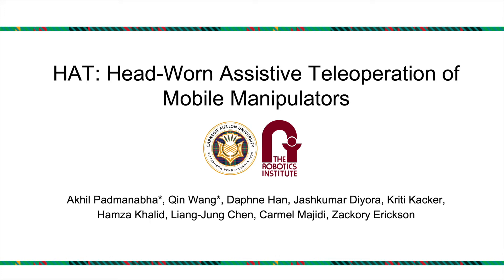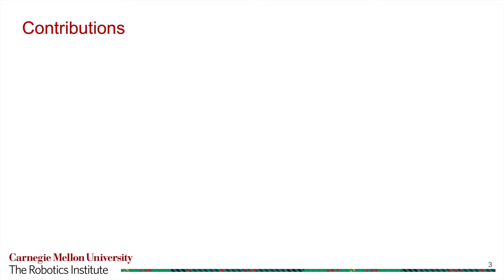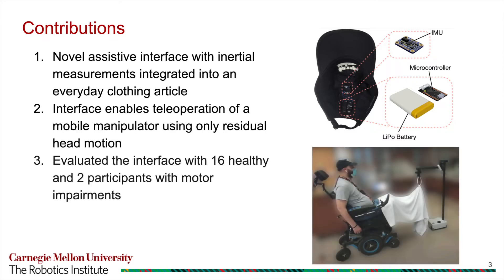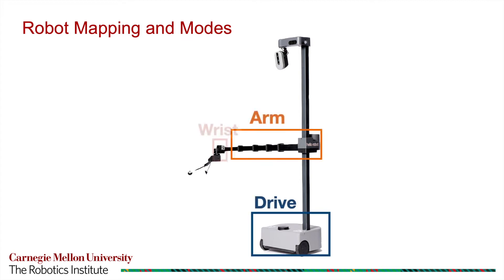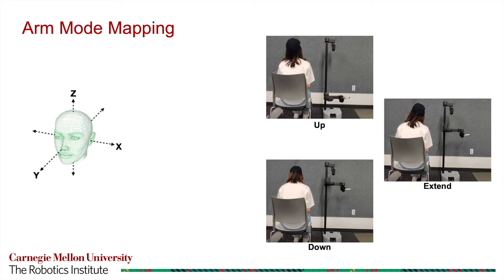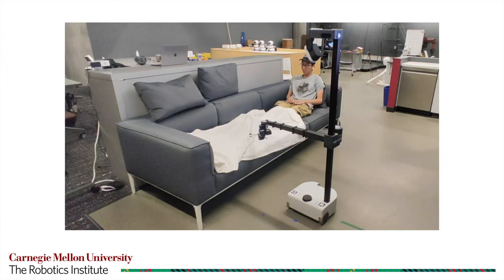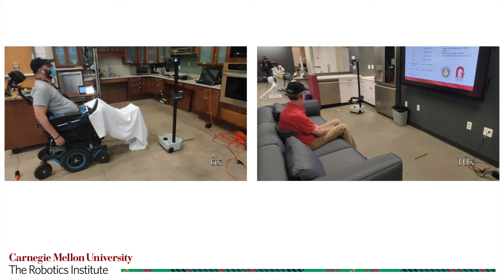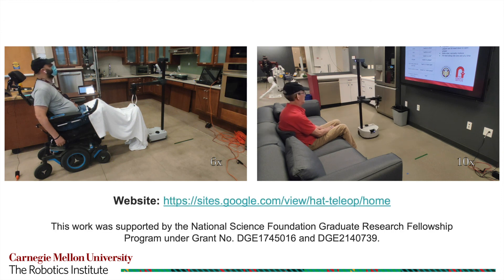HAT: Head-Worn Assistive Teleoperation of Mobile Manipulators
Accompanying video for the paper: "HAT: Head-Worn Assistive Teleoperation of Mobile Manipulators"